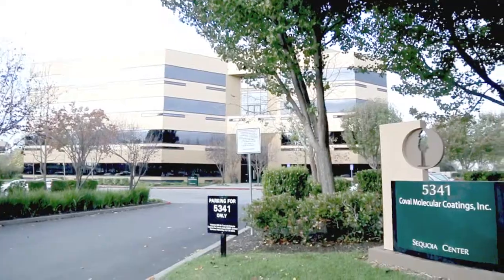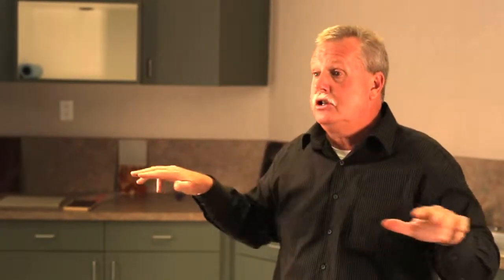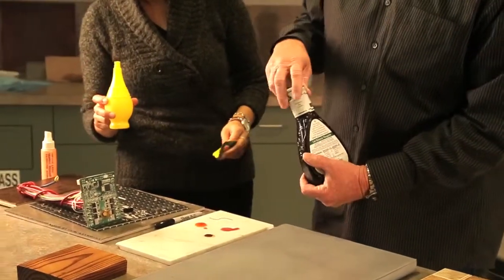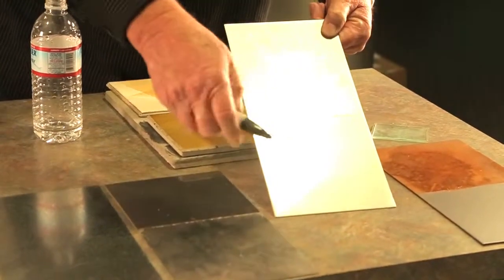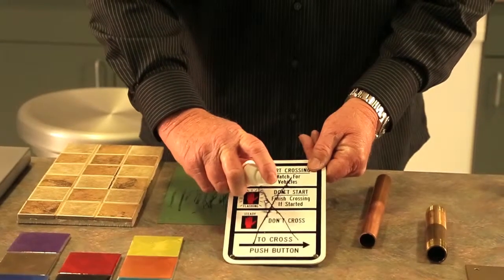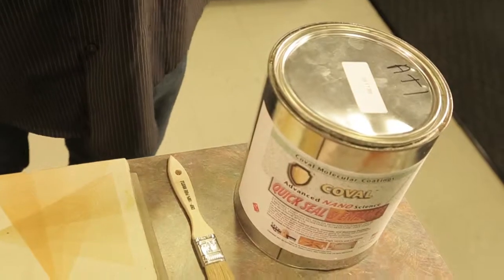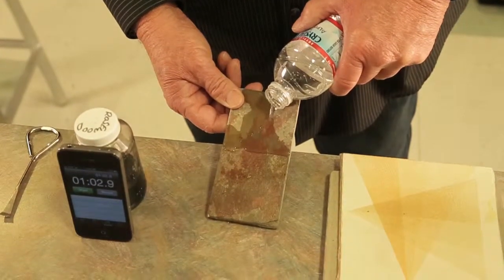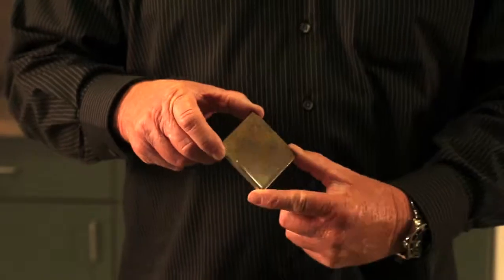Coval Product Demonstration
30 minute overview on Coval Molecular Coatings products.